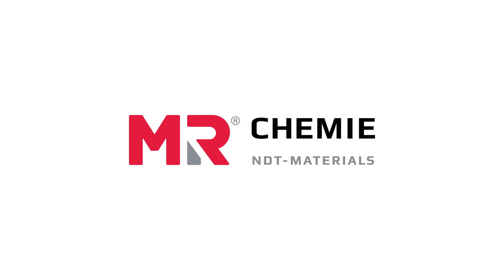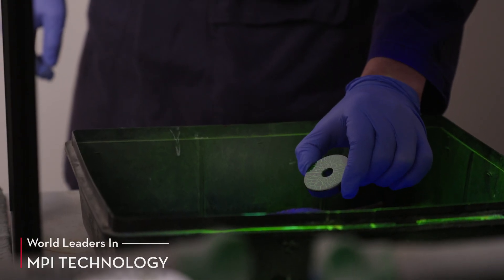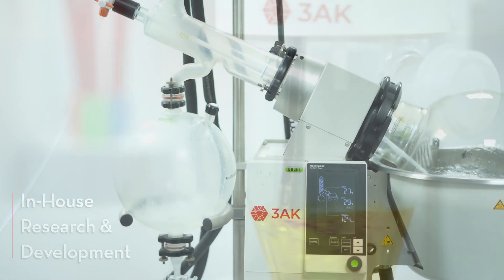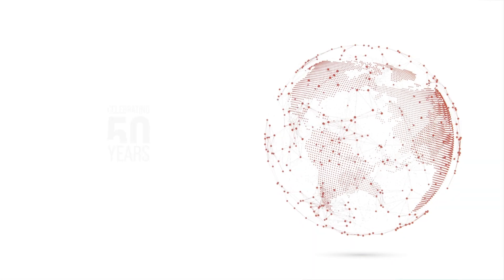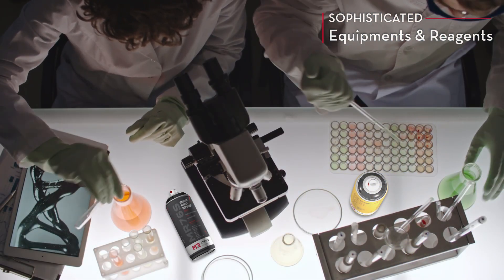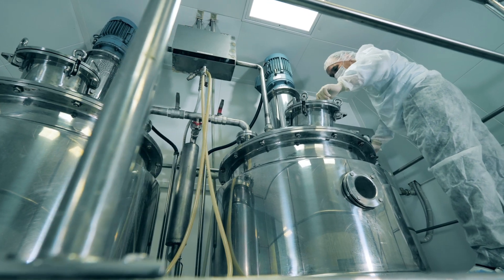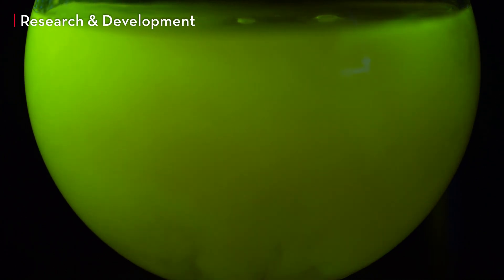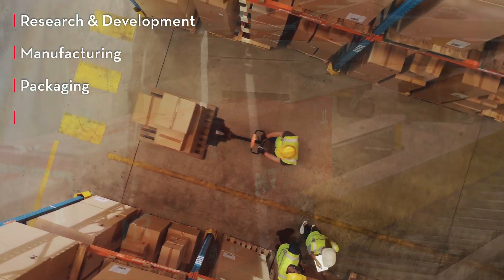MR® CHEMIE | World’s safest NDT Chemical manufacturer & Leading Global provider of NDT-Solutions.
MR Chemie GmbH is a chemical manufacturing company from Germany that focuses on Dye Penetrant Testing, Magnetic Particle Testing, UV Technology, Equipments & other accessories for NDT.

MR Chemie GmbH, Germany. MR® is a registered trademark of MR Chemie GmbH, Germany

All Images shown are for illustration purpose only.